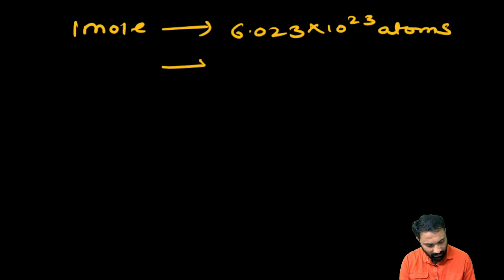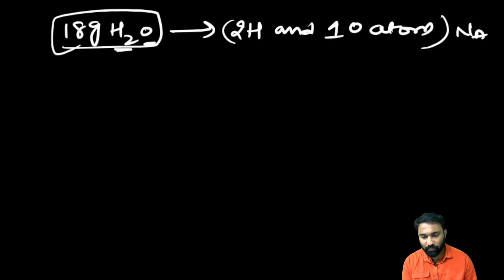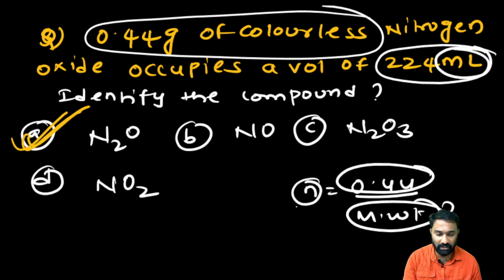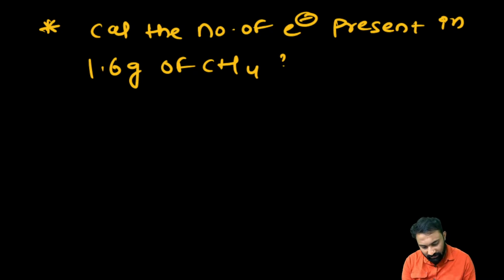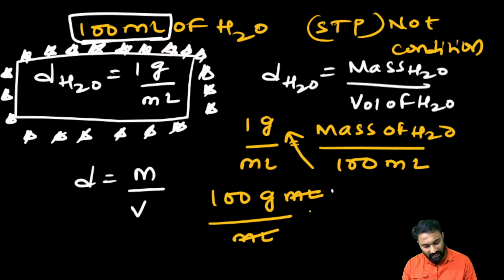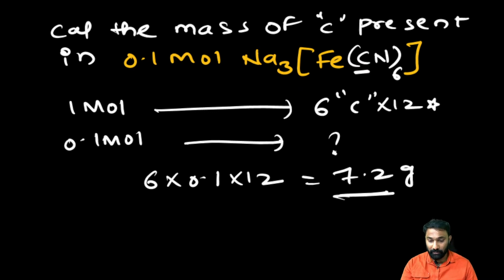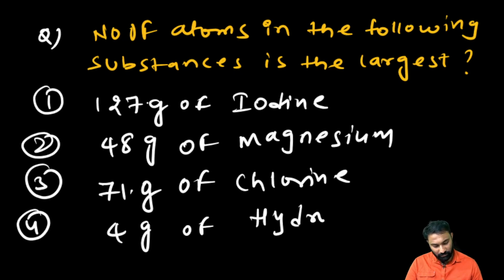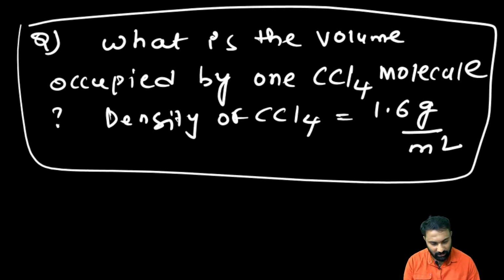Chem Expert Reveals Best Mole Concept Techniques for JEE and NEET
Are you struggling to understand the mole concept in chemistry? In this video, a chem expert shares the best techniques to master the mole concept for JEE and NEET exams. From understanding how to find relative formula mass to applying mole chemistry concepts in class 11, this video covers it all. Our expert reveals chemistry tricks and shortcuts to help you solve mole concept problems with ease. Whether you're preparing for IIT JEE or NEET, this video is a must-watch to help you crack these competitive exams. Learn the mole concept one shot and ace your chemistry exams with confidence.

mole concept,
mole concept in chemistry,
mole concept one shot,
mole concept and stoichiometry class 11 one shot neet,